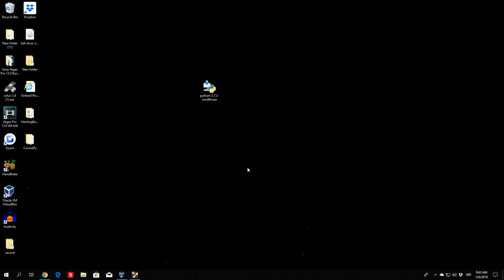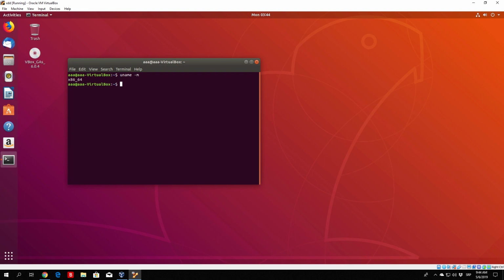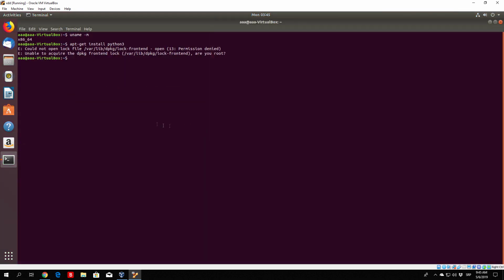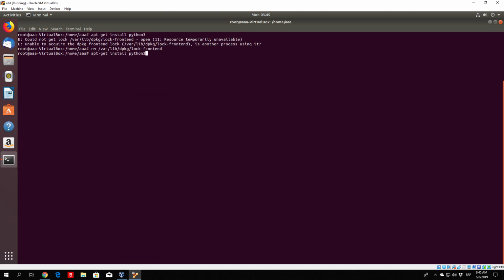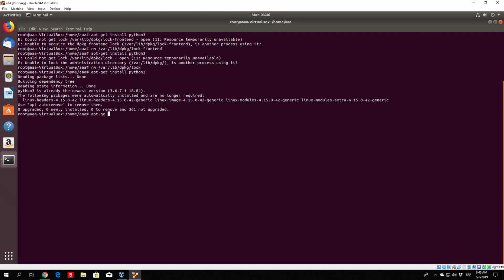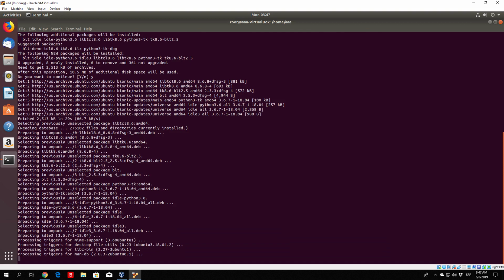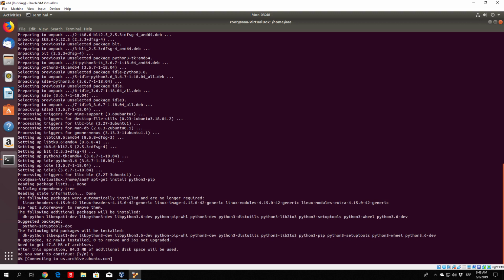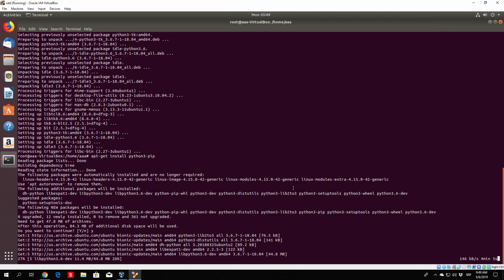pycourse4 Installing Python3 on Ubuntu and MAC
Learn Installing Python3 on Ubuntu and MAC at Technology Incubation Center CIU